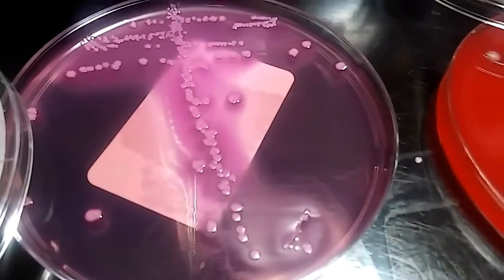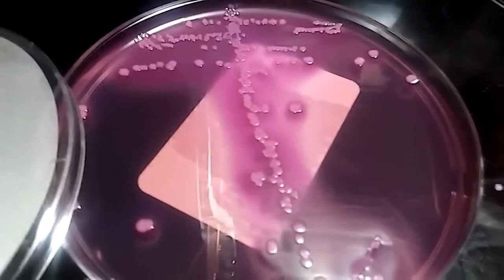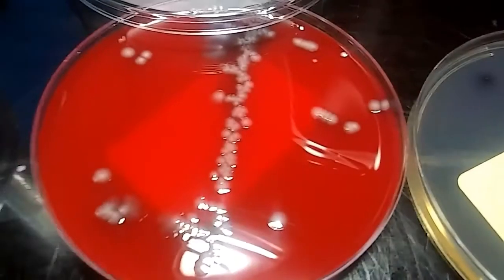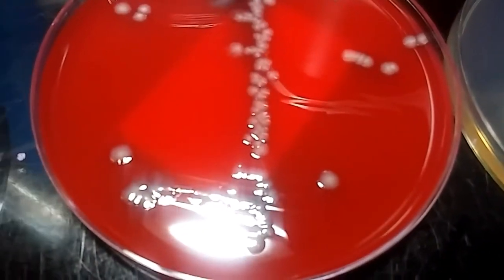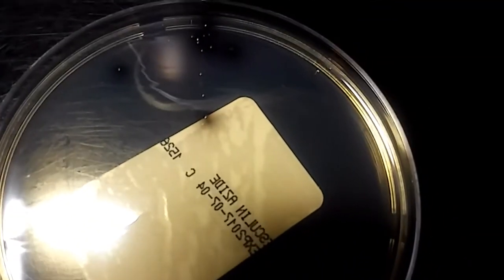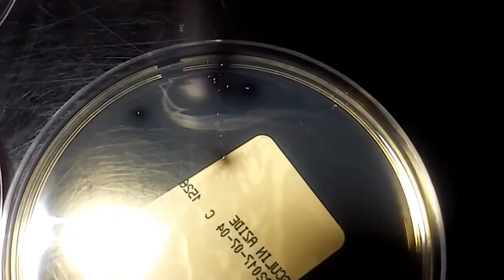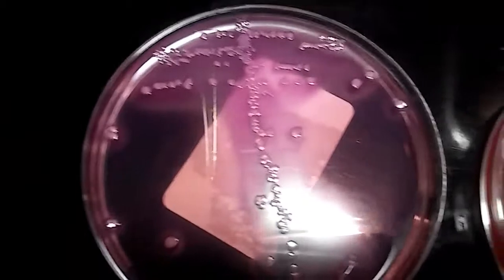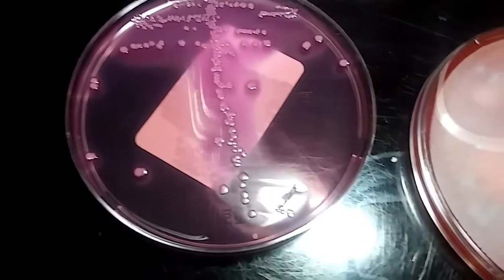Urine Culture Microbiology Video #2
I explain the growth results at less than 24 hours of a urine culture on a patient. Growth was observed on all 3 media plates; BEA, Blood Agar, and Mac. I predict that there is actually two separate organisms that are growing, as there looks to be two different colony morphologies present on the blood agar,  and only a few organisms grew on the Bile, but many more on the blood agar plate. However, my micro is a little rusty, so I could be wrong. haha